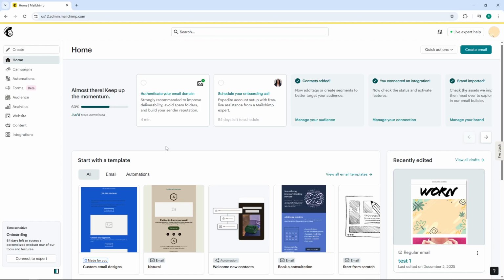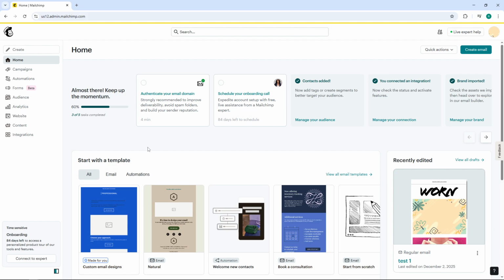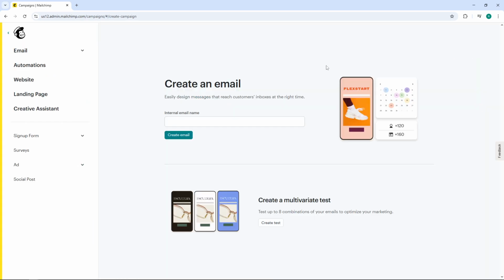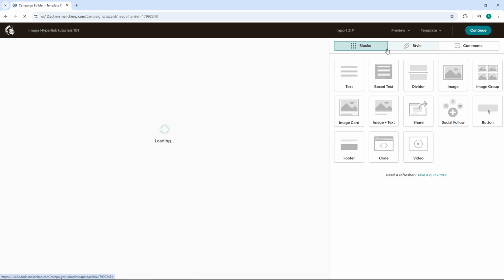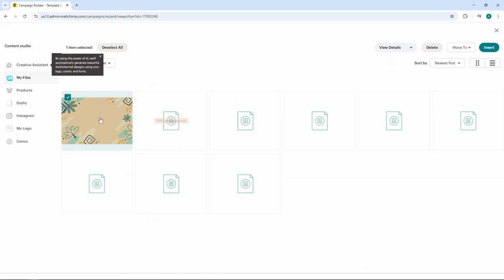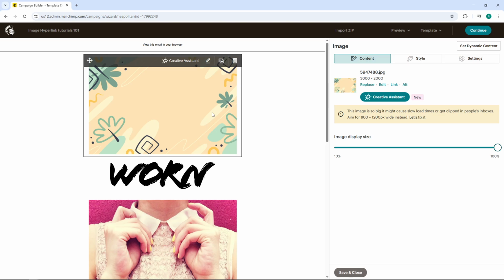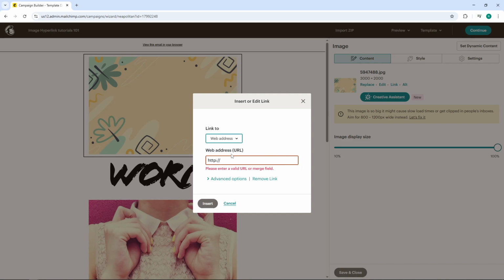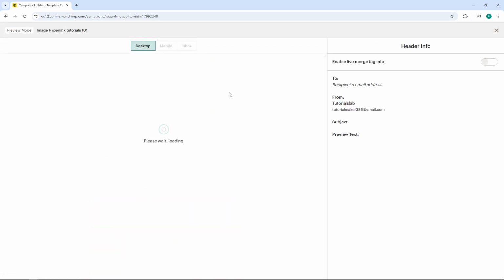How To Insert A Link Into An Image With Mailchimp (Tutorial 2026)